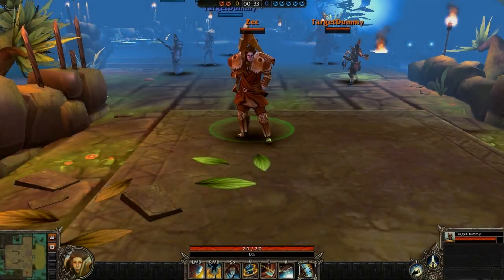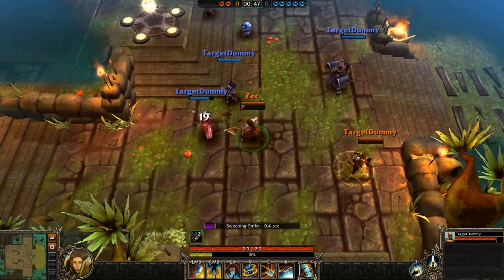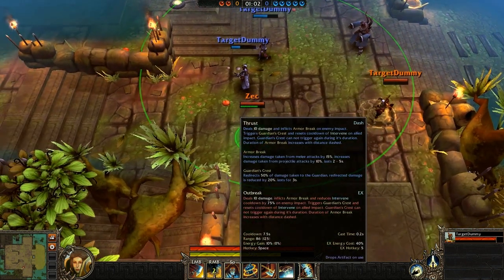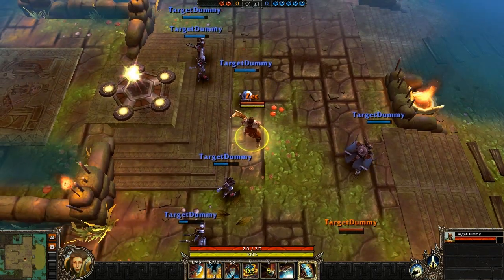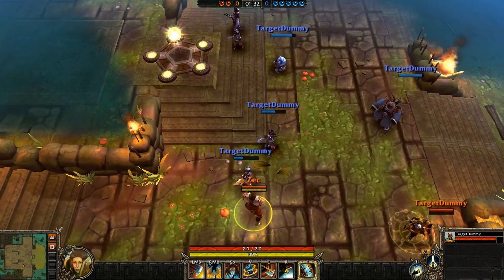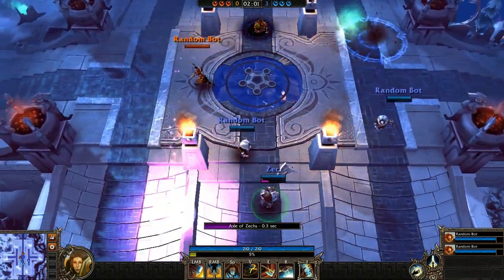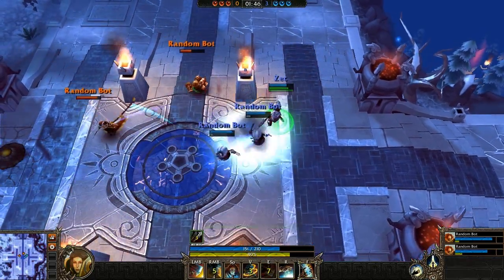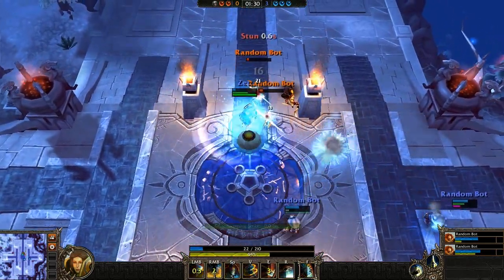Bloodline Champions | character profile The Guardian (2010)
from the press release
Funcom and Stunlock Studios have released a new video for the upcoming player vs. player online arena game 'Bloodline Champions', offering a unique glimpse into the tactics and strategies involved in playing the Astronomer bloodline. 'Bloodline Champions' sees players charging into battle using any of the game's 16 different bloodlines, each with their own unique powers. Through quick, but intense battles players must defeat the other team by skillfully using their bloodline's abilities while at the same time trying to predict their opponent's moves.

Funcom and Stunlock Studios announced last week that over 100,000 players have joined the 'Bloodline Champions' closed beta during the past few weeks. But now we are inviting even more players to join the fun. Visit this page to see where you can secure your own beta key!

Developer Stunlock Studios and publisher Funcom are currently working diligently towards the release of the online arena-based PvP game 'Bloodline Champions'. Here players will be able to take control over a multitude of different characters, or bloodlines, and engage in intense battles with other players either in teams or solo. Easy to play and challenging to master, 'Bloodline Champions' combine deep gameplay with great graphics and a powerful matchmaking system in order to become a true next-generation player vs. player online arena game.

The game is currently in beta and is set for a late 2010 release.